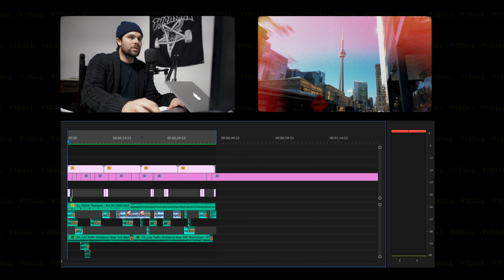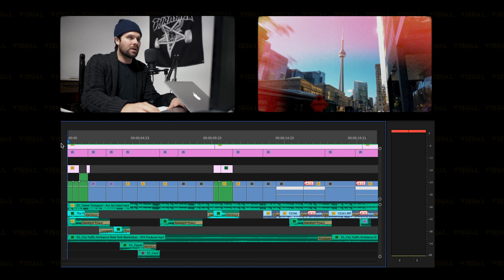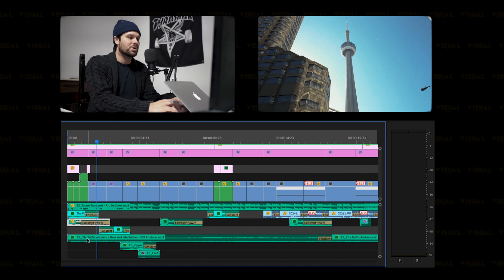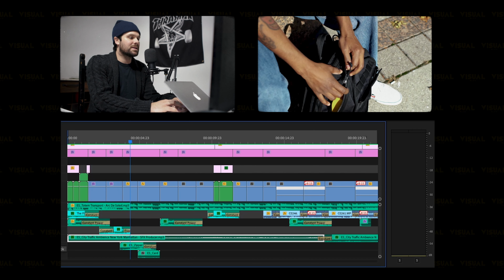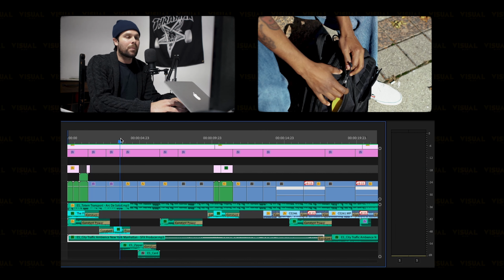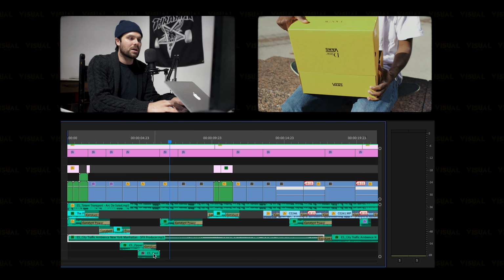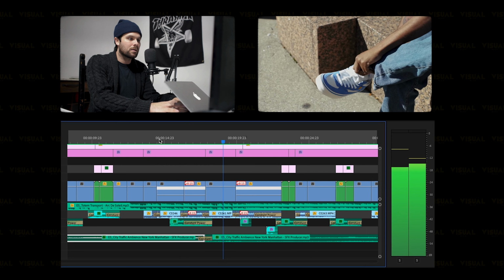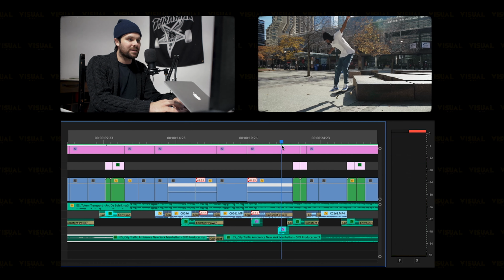How to Score Cinematic Videos FAST (Tutorial)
In today's tutorial, we touch on how to score cinematic videos fast using premiere pro.

My Gear:
Sony a7sII Body
Sony 24mm f/1.4 Lens
Metabones Adapter
JOBY GorillaPod 3K Kit Compact Tripod 3K
Neewer Lighting Kit
Neewer Tripod
MacBook Pro

--- Video Content ---
how to score cinematic videos
how to score video
how to sound design video
sound design
cinematic scores
cinematic scoring
how to add sound effects
sound effects to video
score cinematic video
cinematic sound effects
sound effects
sound design tutorial
cinematic score tutorial
premiere pro tutorial
premiere pro audio
justin serran
visual blvd
vans
dime
halfcab pro
half-cab pro
vans footwear
vans x dime
dime mtl